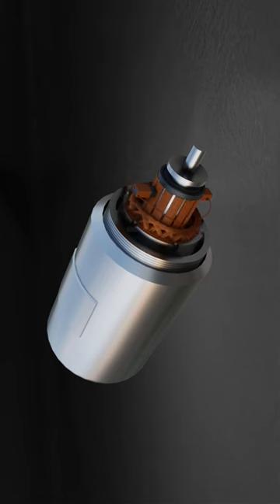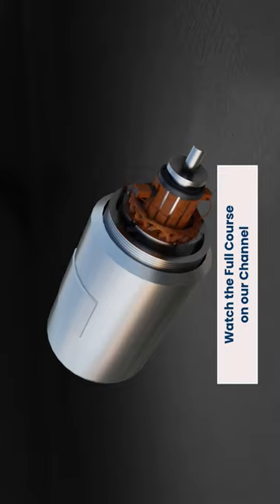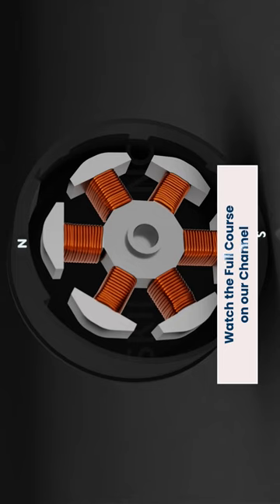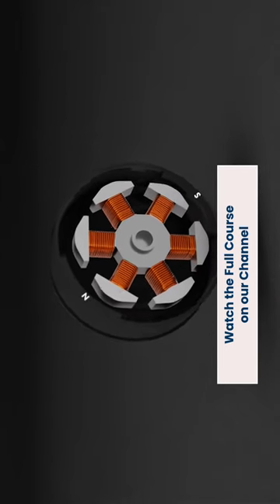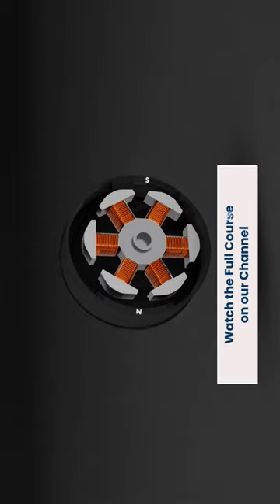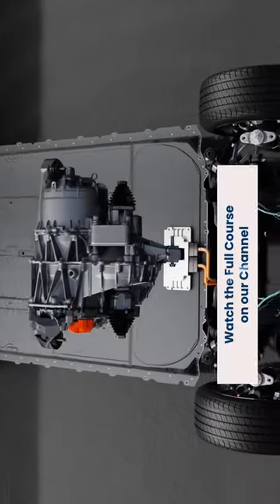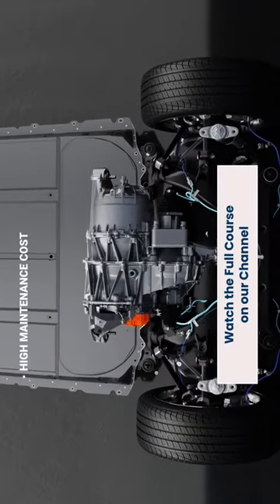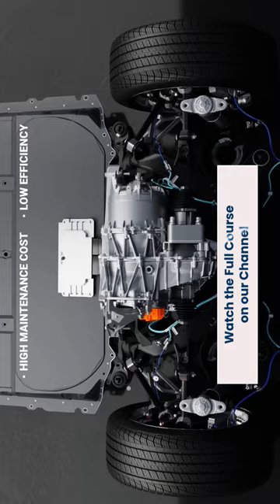DC Series Motors vs BLDC Motors | Free Certified EV Crash Course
DC Series Motors, BLDC Motors, and more about EVs in our Free Certified EV Crash Course on YouTube

DC Series Motors have higher risks of wear and tear, compare to BLDC Motors. But BLDC Motors have a higher cost of maintenance. To understand more about the differences, advantages, and working of these two motors used in EVs, watch the full crash course. Link given above.